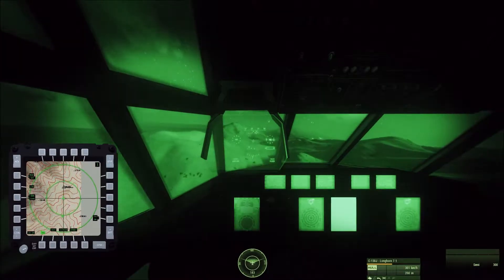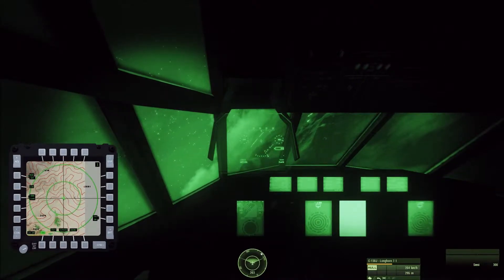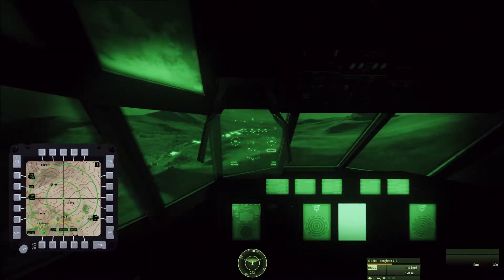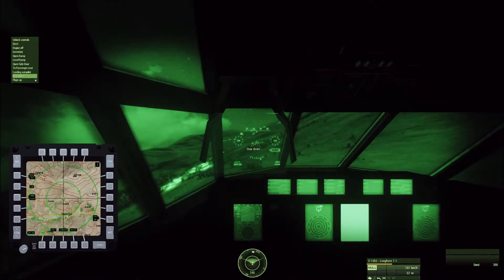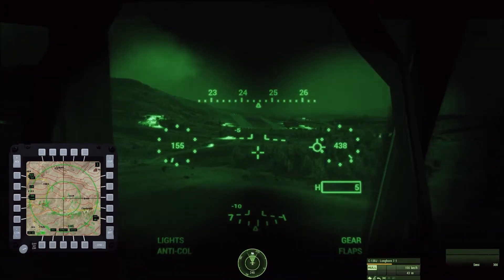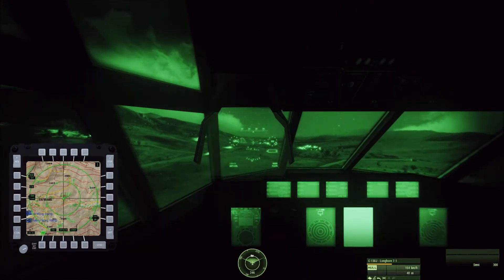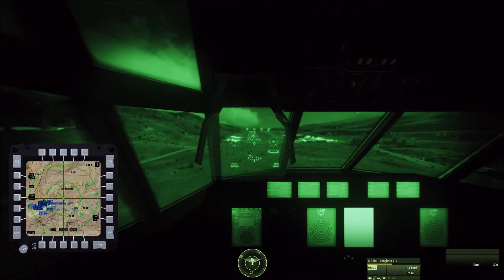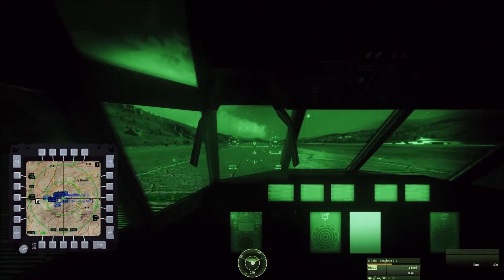Not so bad landing